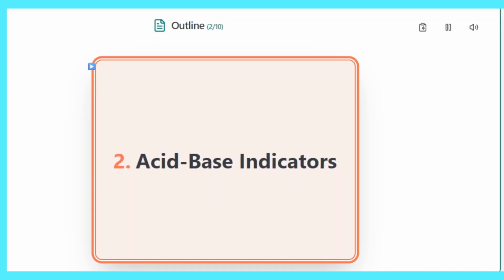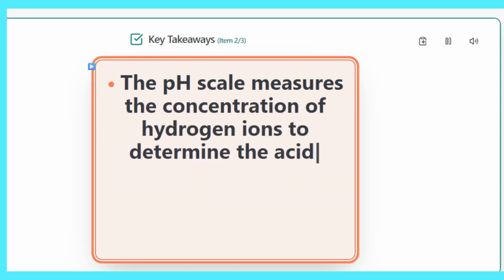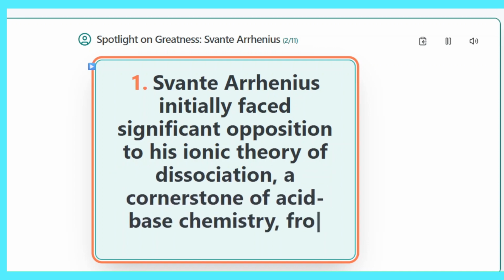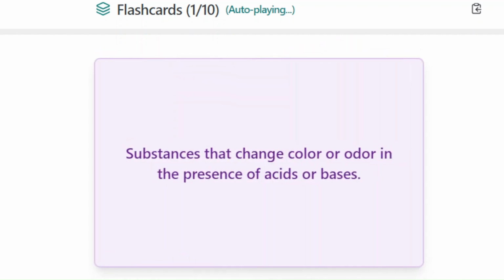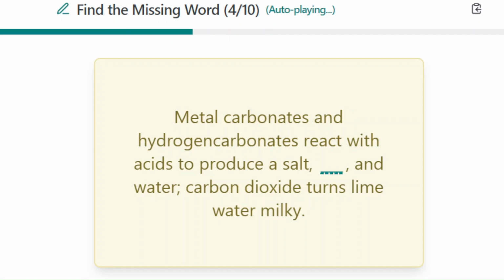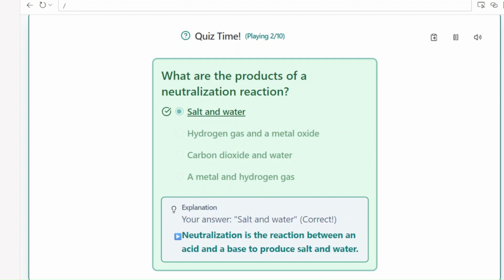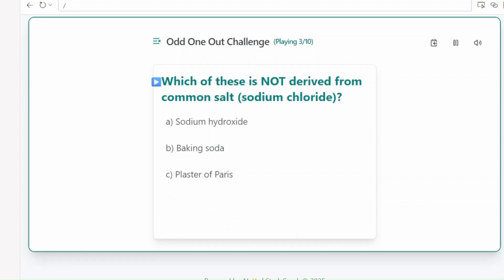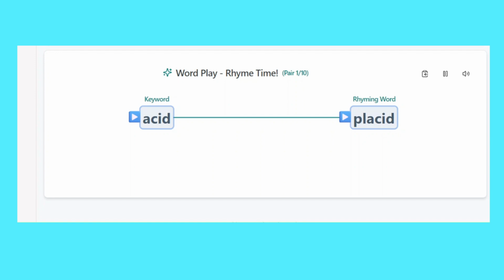Chapter 2 Science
Chapter 2

10th Class CBSE Science Chapter1
,Flash Learn Hub